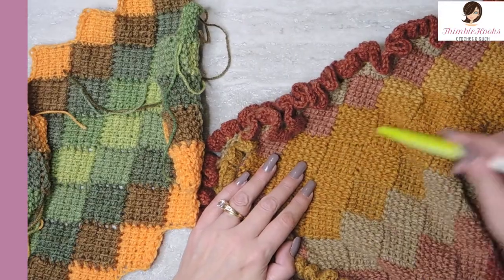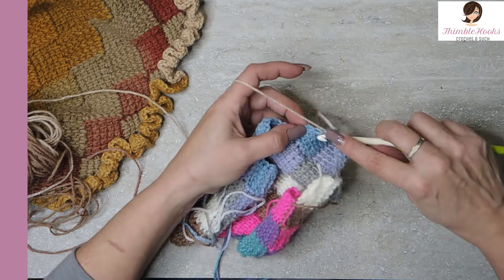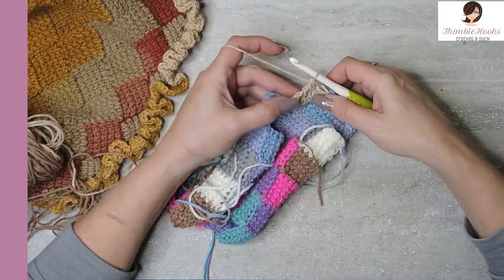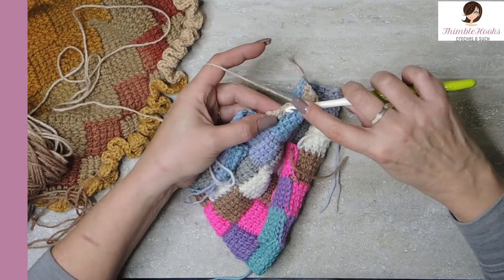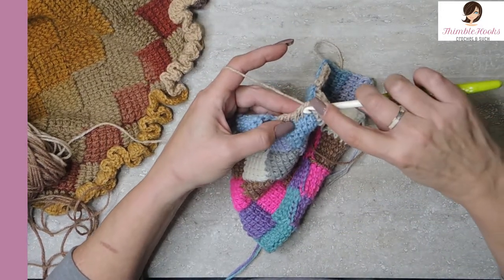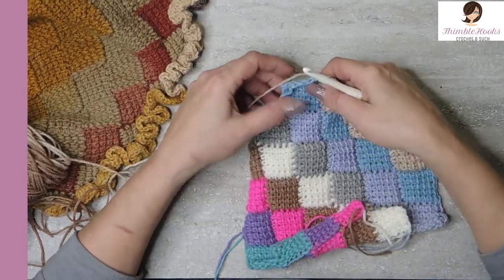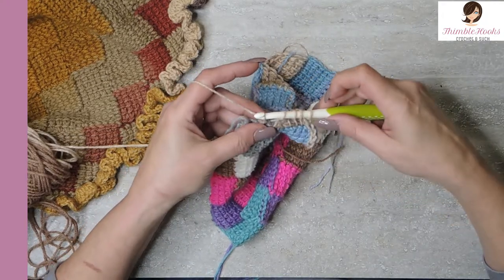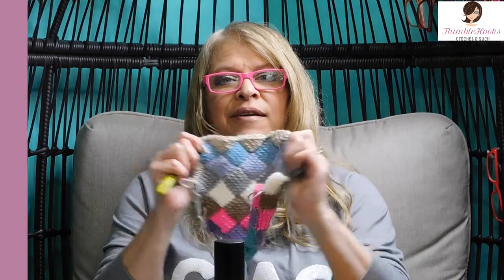How to Crochet ENTRELAC BORDER EDGING! Finish Those Triangles / Easy Tunisian Tutorial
Let's finish the edges!

Now you can fill in those PESKY edges on ANY of your Tunisian Entrelac creations!  I show you how to make those half-squares, and it's just as easy.
It will help tone down any curling and gives you a nice base for any border you might want to use.
You don't have to settle for your Entrelac project looking like the bottom hem of Fred Flintstone's (or Barney's) clothes anymore!  😆